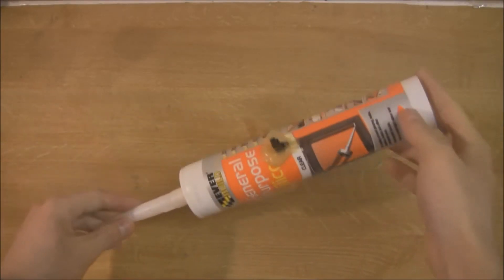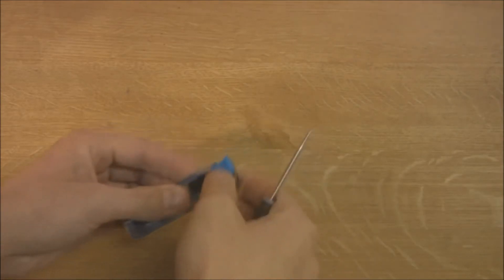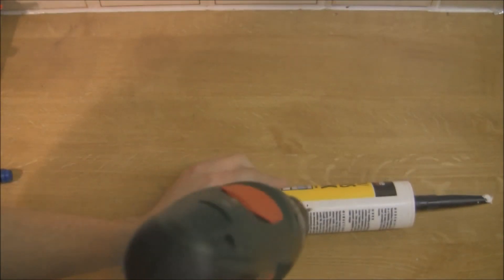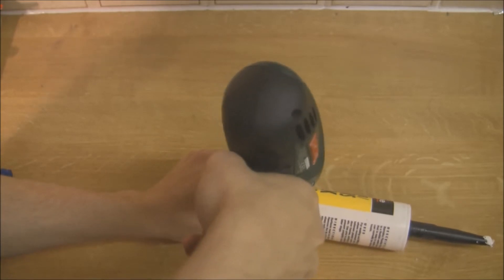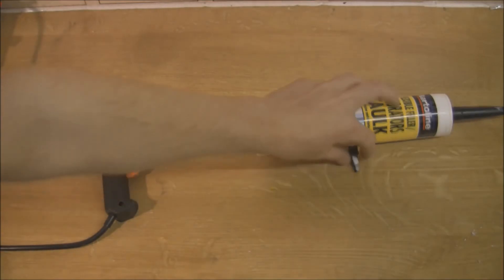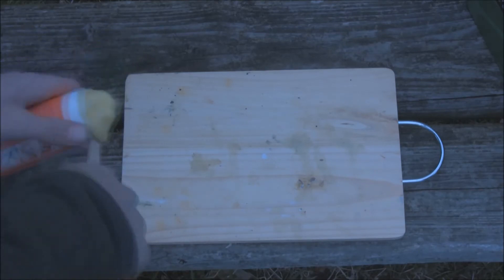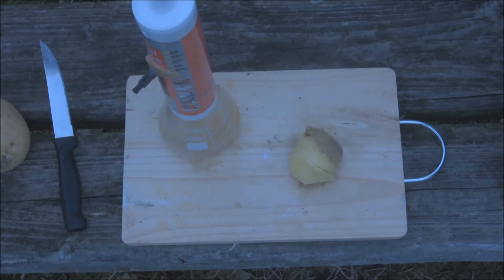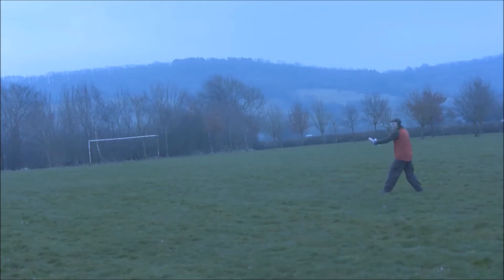How to make a potato cannon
In this how to video I will show you how to make a potato cannon. it's very cheap, easy to do and is as a weekend project.
All you need is:
- an old silicone sealant tube
- a lighter
- a drill and drill bits
- a hot glue gun
- calcium granules